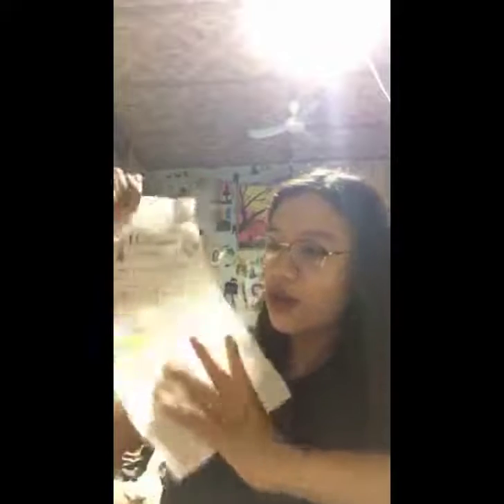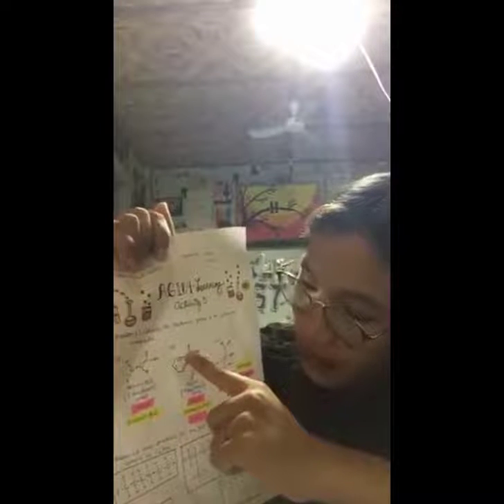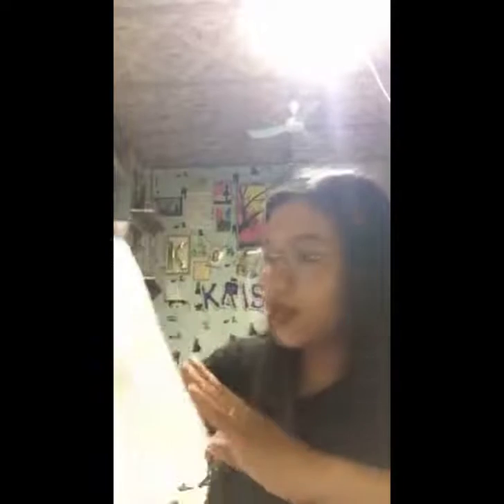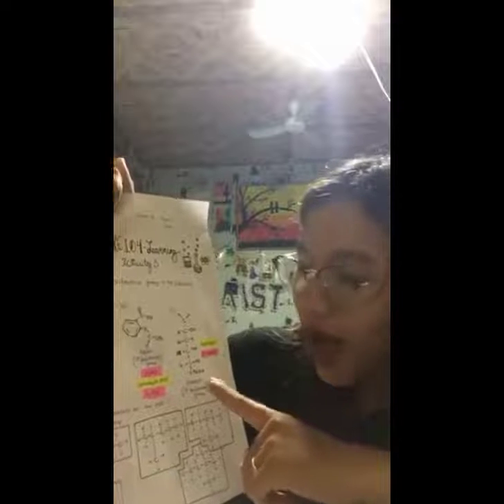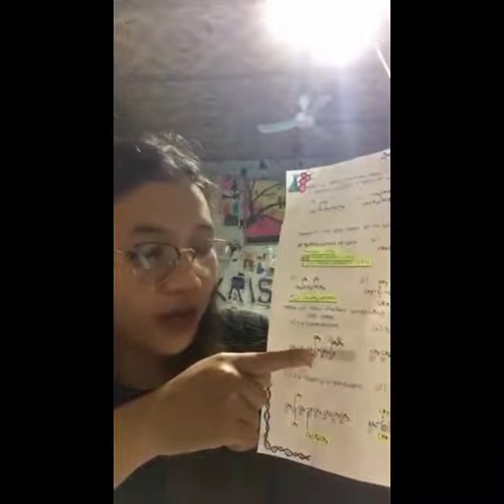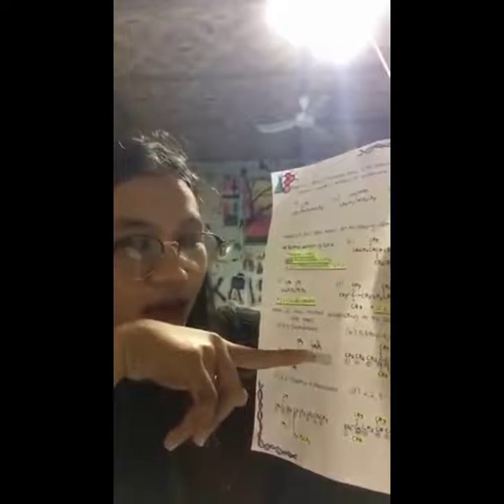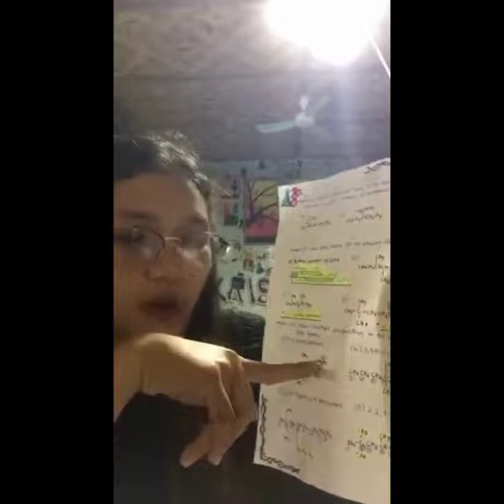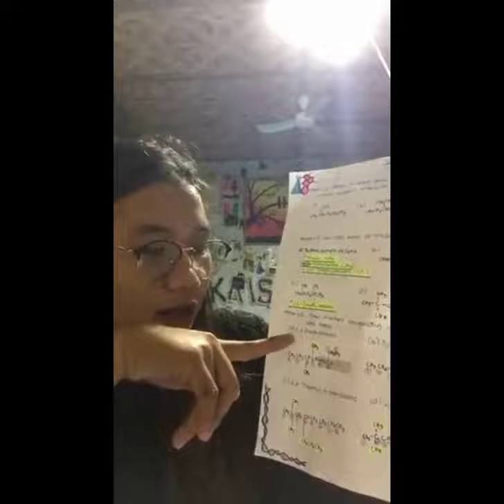Organic Chemistry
Discussing and Explaining my Answer in Learning Activity 3 The Nature of Organic Compound.